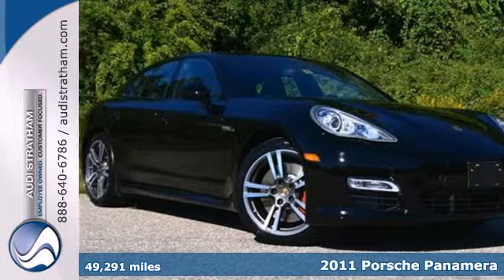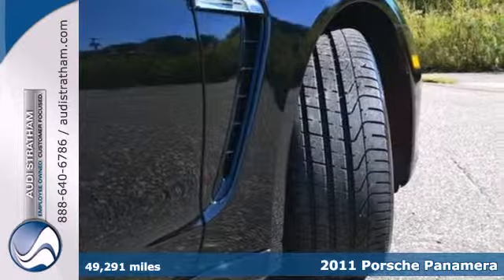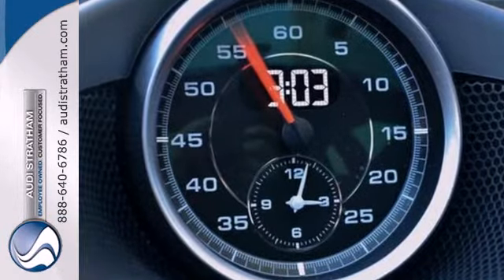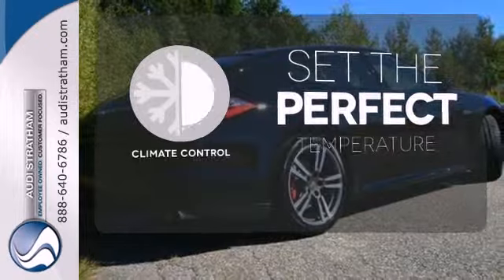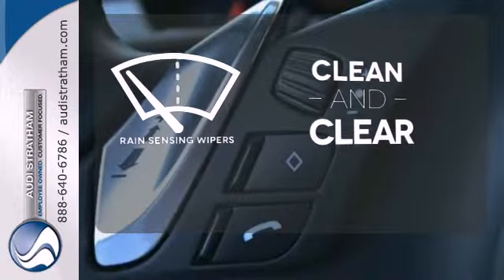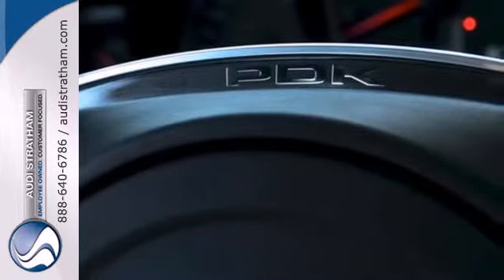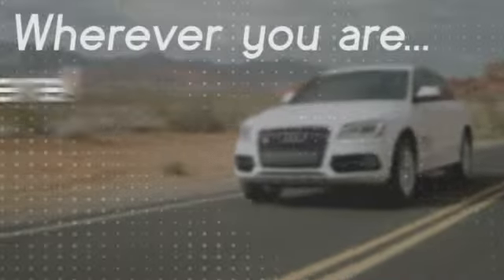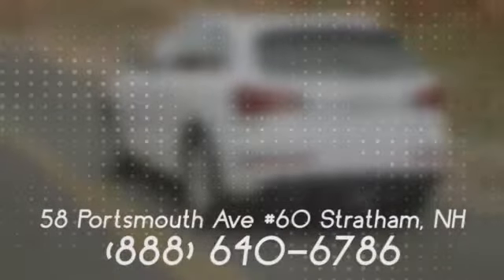2011 Porsche Panamera Stratham NH Exeter, NH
Year: 2011
Make: Porsche
Model: Panamera
Trim: 7 Speed Shiftable Automatic
Engine: 6 Cylinder
Transmission: 7 Speed Shiftable Automatic
Color: Carbon Gray Metallic
Interior: Luxor Beige
Mileage: 49291
Stock #: P1210B
Panamera 4, 3.6L V6, and AWD. Stunning! Loaded with options! Thank you for taking the time to look at this terrific-looking 2011 Porsche Panamera. Heated Seats Front and Rear, Wheel Center with Color Crest, Seat Ventilation Front, Bi-Xenon-headlights, Sport Chrono Package Plus, Servotronic, BOSE Surround Sound System, SAT Radio Receiver XM, Burr Walnut Interior Package, Lugg Compart Retract Roll Cov, PCM with Navigation Module. Such a refined car, coupled with breakneck performance, does not come up for grabs very often, so you better act fast. Porsche of Stratham has the Luxury vehicle you've been searching for at a price you can afford. As an employee owned company our mission is to make you a customer for life.

Address:
58-60 Portsmouth Ave